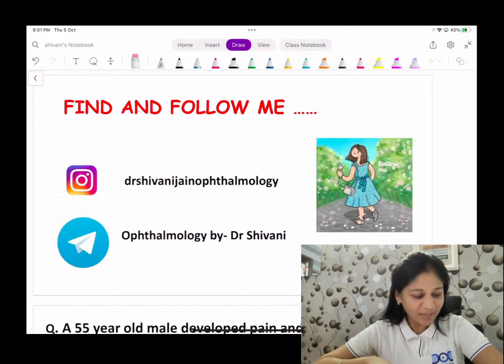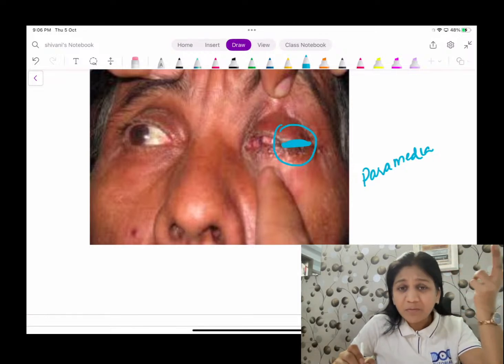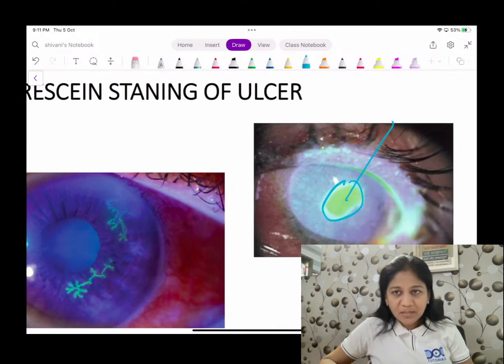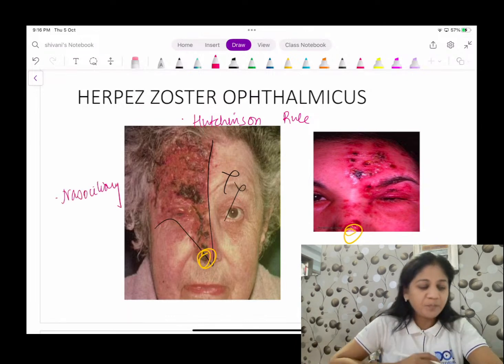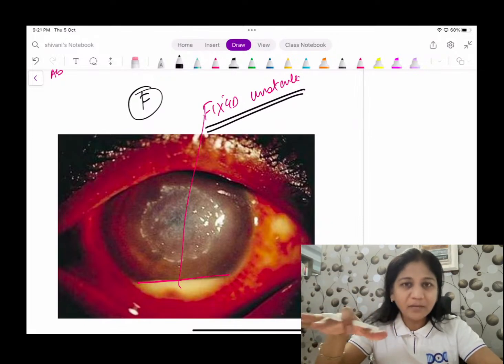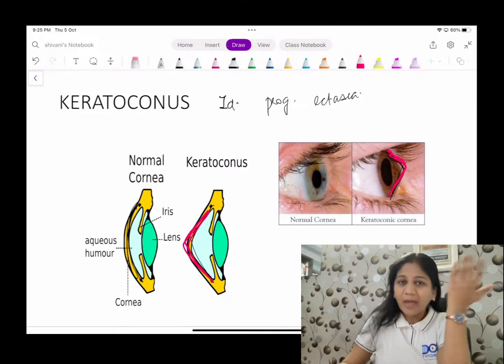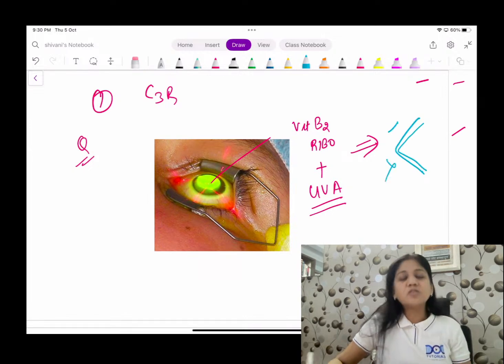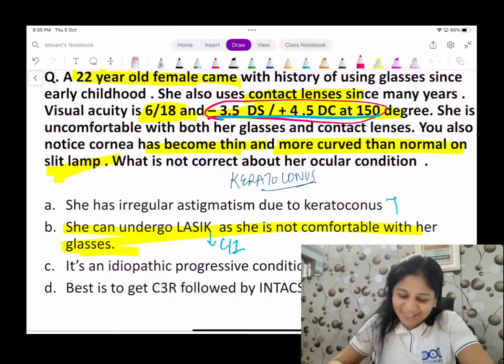Cornea - Case Based Learning by Dr Shivani Jain -Ophthalmology | NEETPG | FMGE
Join us this Clinical Thursday (5th Oct '23) at 9 PM on DocTutorials' YouTube channel with Dr Shivani Jain for Ophthalmology,  CBL (Case Based Learning) - Cornea.